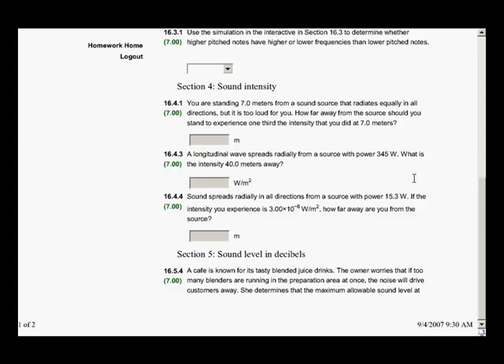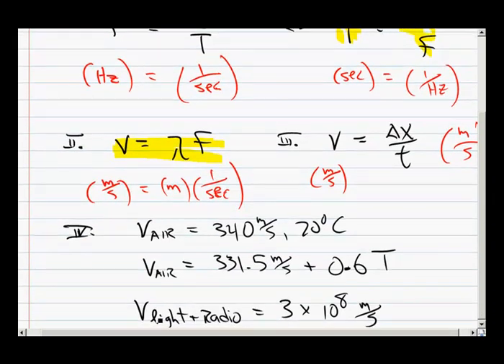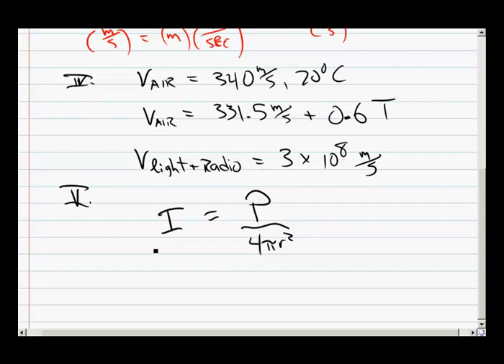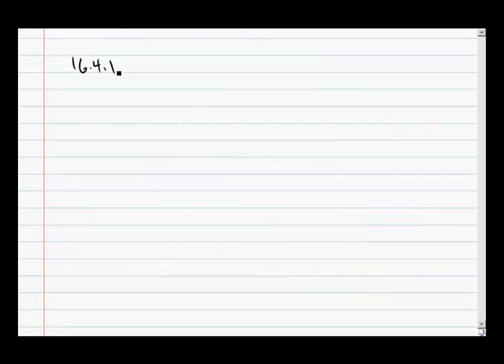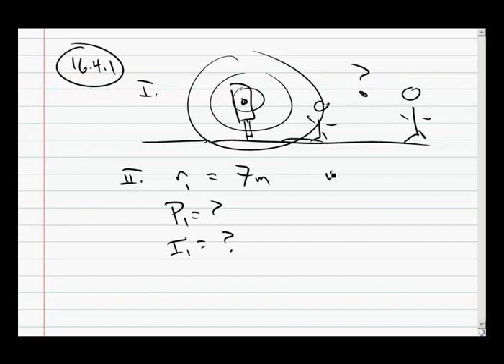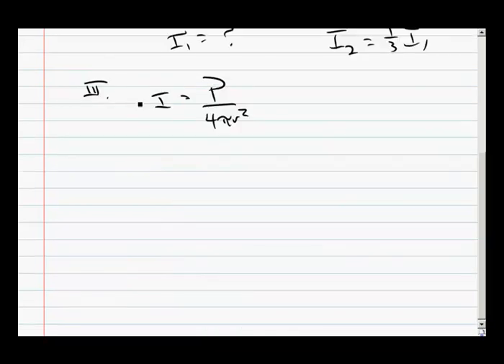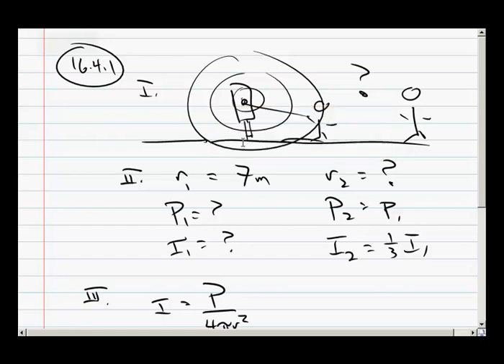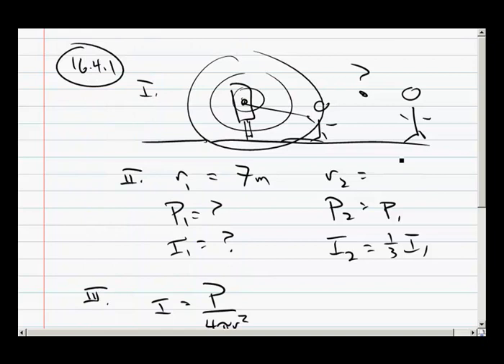03 Intensity vs Distance Example Problem